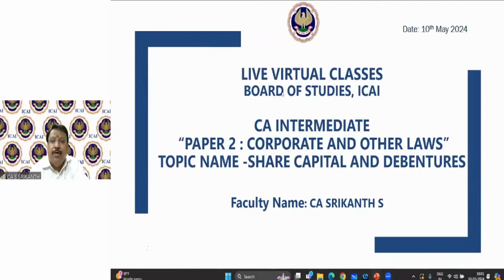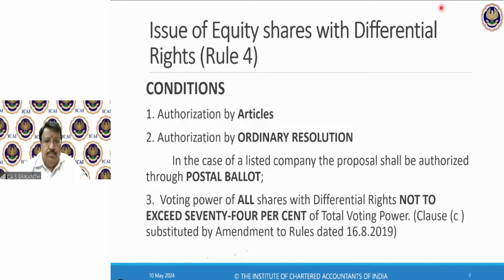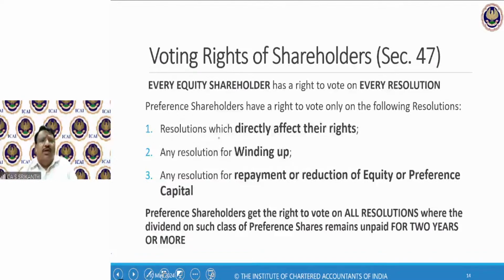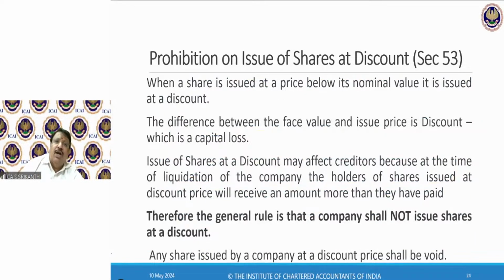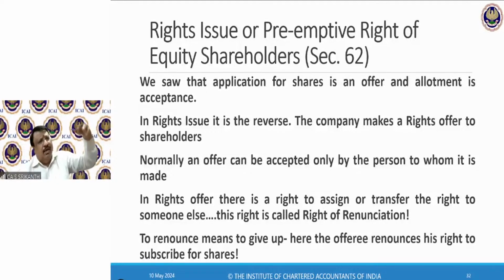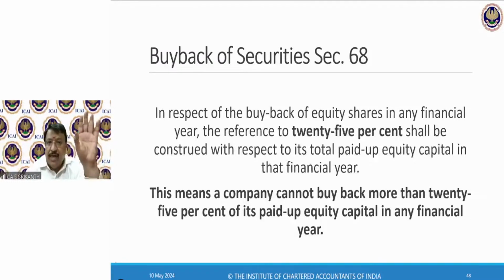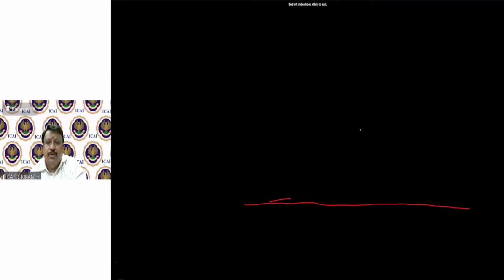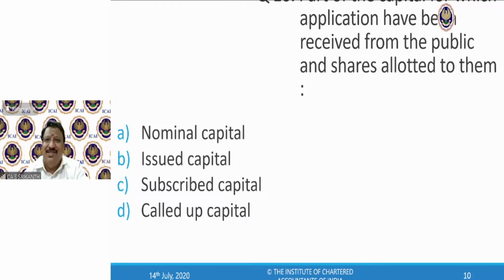Intermediate Paper 2: COL | Topic: Management and Administration | Session 2 | 10 May, 2024